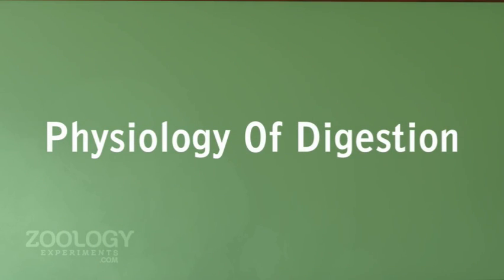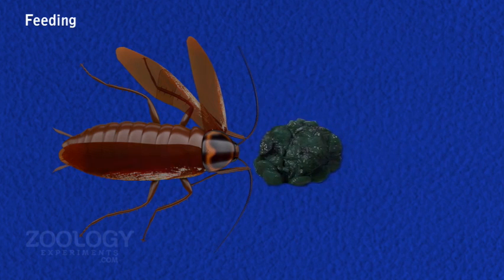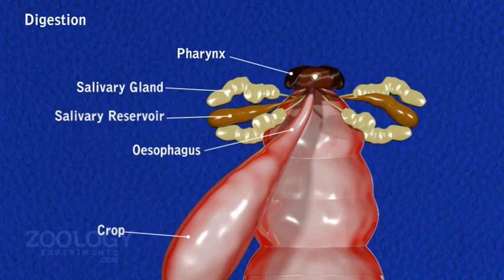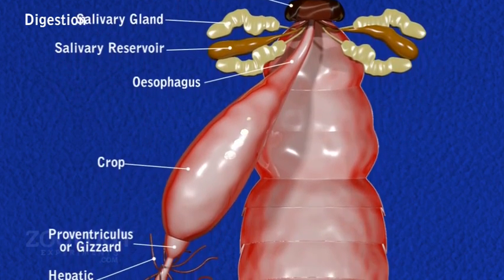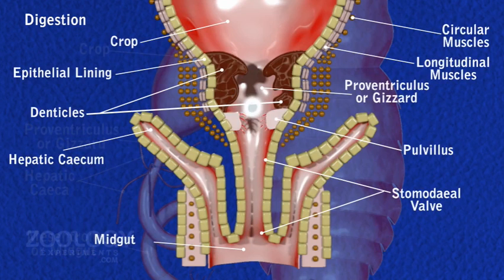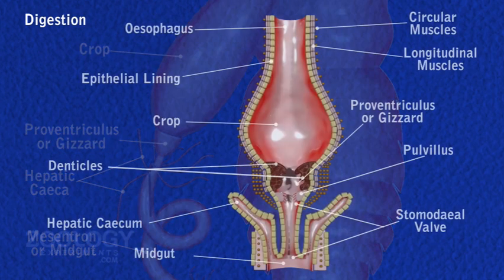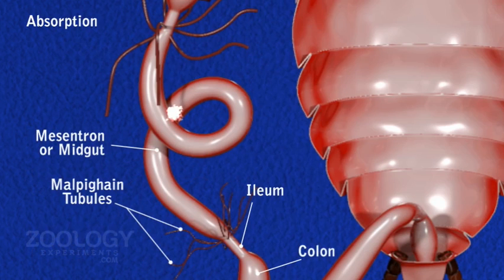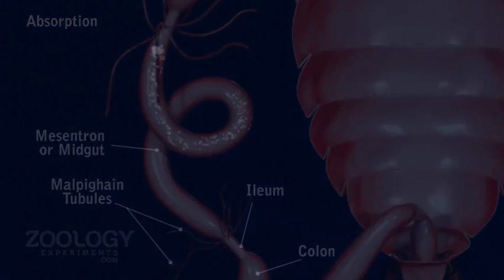Cockroach: physiology of digestion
Module Name: Cockroach: physiology of digestion